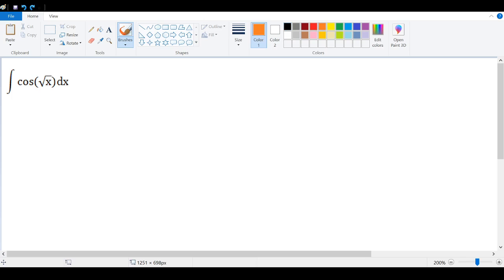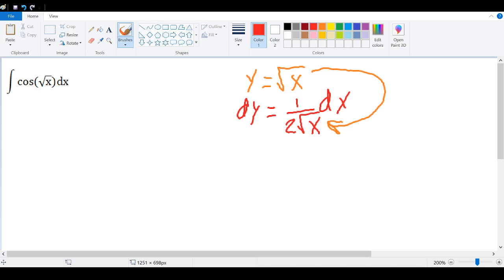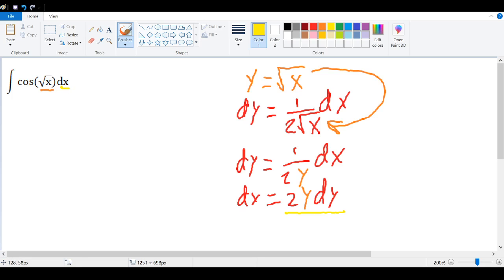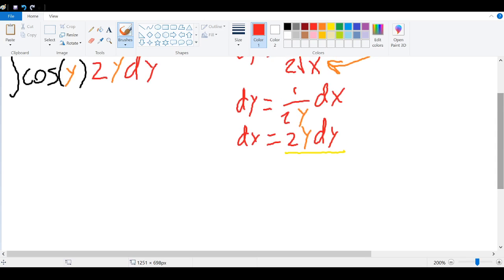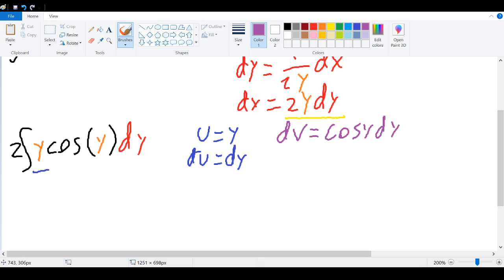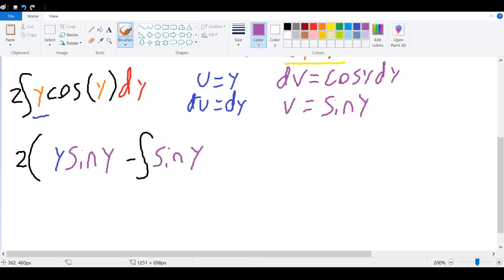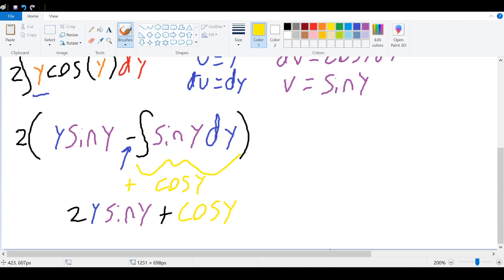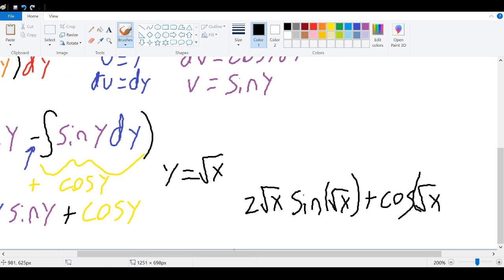Calculus II Episode 7: Professor's Favorite IBP Question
Schedule:
Monday: Current series video
Tuesday: Misc Category video
Wednesday: Current series video
Thursday: Alternative Math
Friday: Current Series video

A classic IBP question. Hopefully this alleviates the headache this question can cause